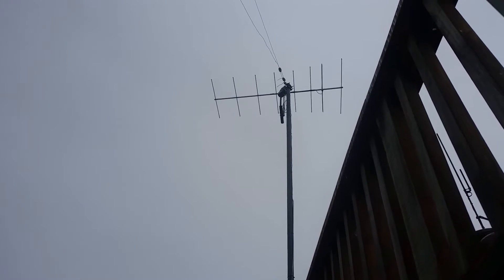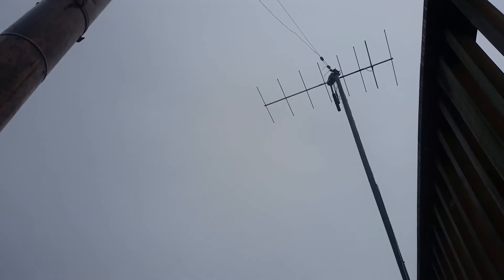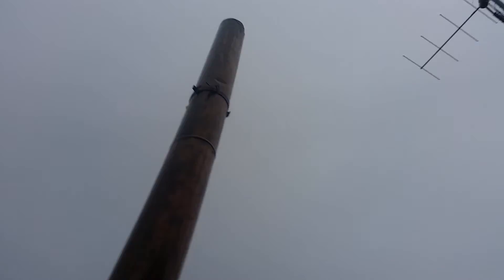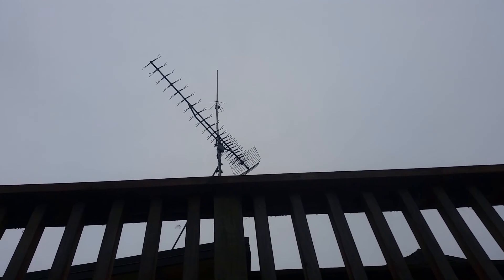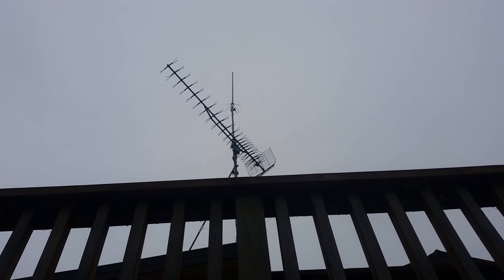Ham VHF antenna mover mod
Just set up an 8 enement VHF yagy on an old satellite dish mover I get 180 degrees out of it that's all I need as the outher 180 is the sea